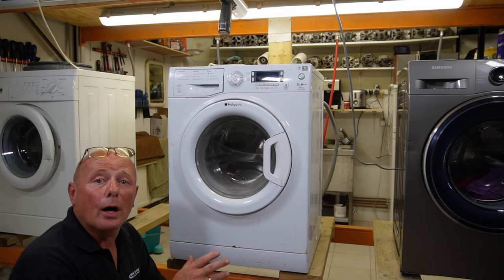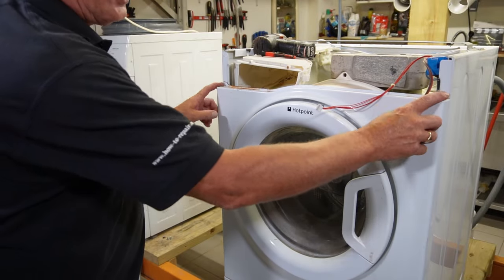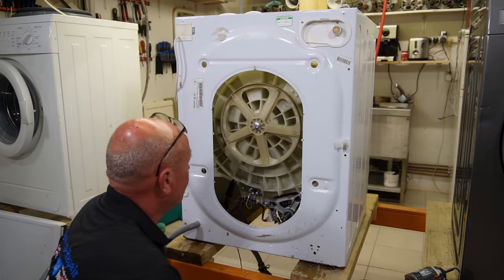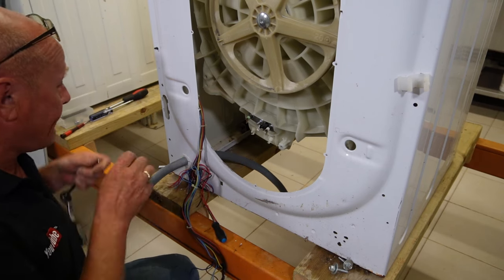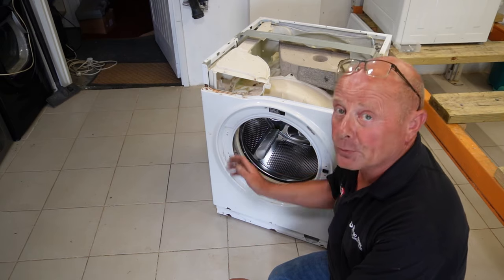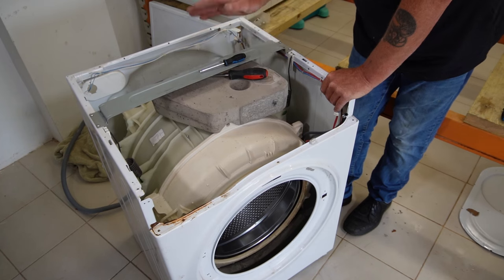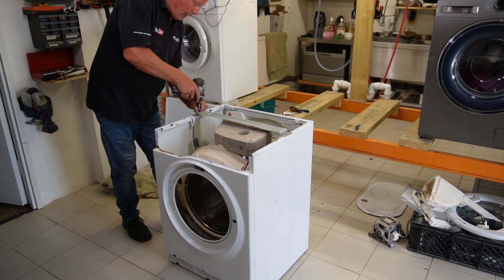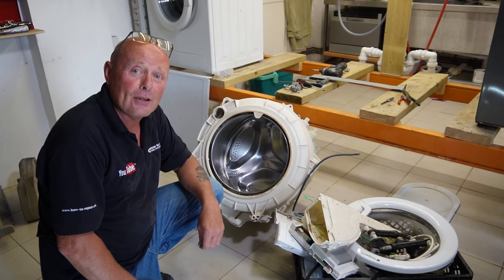How To Replace Fit all parts on Hotpoint Ultima Washing Machine wmud942 - WMXTF942PUK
This video will show you how to replace all these components on your washing machine listed in the timestamps below.
if you are needing new or used parts for your washing machines please visit the website and use your full model number or any of the parts listed use the number beginning with C as the J number is the new whirlpool code number and you will not find the best results using these
this video can be used on many Hotpoint and Indesit machines manufactured from 2018 onwards
The time stamp on Hotpoint Ultima WMXTF942PUK washing machine facial panel reads wmud942
0:00 How to Replace Parts on Hotpoint WMXTF942PUK.
2:24 Door Seal Gasket J00261242 C00283995
2:35 Door Seal Front Clamp J00116410 C00119210
2:58 Door Seal Inner Clamp J00609168 C00119209
3:56 SOAP DISPENSER DRAWER J00648991 C00301032
4:24 Digital Display & panel J00266517 C00293589 - J00648211 C00303544
5:36 Drain Pump J00244329 C00282341
7:52 SUMP HOSE J00383959 C00386630
9:23 BELT H8 1194 J6 J00655907 C00144846
11:01 Motor J00448445 C00508713
12:34 PCB MODULE J00372386 C00372753
15:10 Heating Element - 1700W J00107392 C00094715
16:57 NTC Sensor J00034919 C00083915
17:33 DRUM PULLEY J00676268 C00270717
17:45 Drum Pulley Bolt J00670654 C00143260
20:21 DOOR FRAME+GLASS J00339994 C00507930
21:01 DOOR INTERLOCK J00265355 C00294848
22:17 Pressure Switch J00650642 C00289362
23:16 Mains Cable Suppressor Filter J00336588 C00271810
24:33 Water Fill Valve J00111720 C00110333
25:17 Soap Box Hose J00675434 C00285578
27:10 Washing Machine drum tub tank J00676108 C00285584
28:57 DRUM SUSPENSION SPRING J00680614 C00272449
29:23 SUSPENSION SPRING PAD J00175757 C00141682
30:52 SHOCK ABSORBER KIT J00279801 C00309597
33:49 Drum Paddle J00243889 C00268109
35:56 Support our website